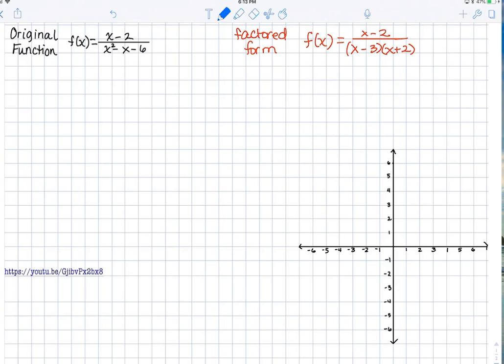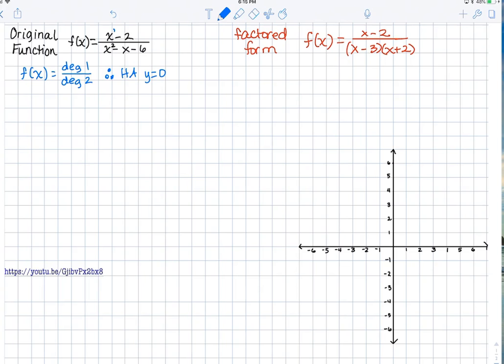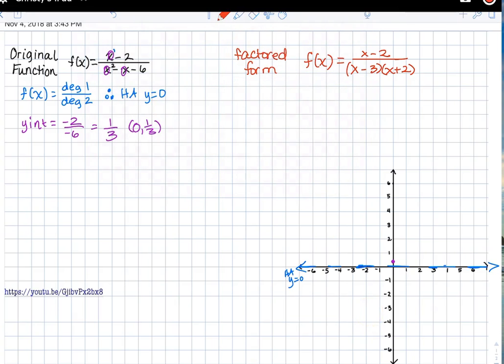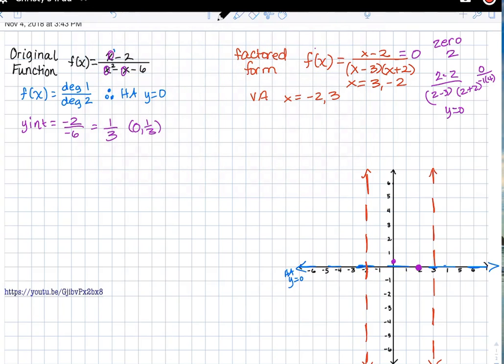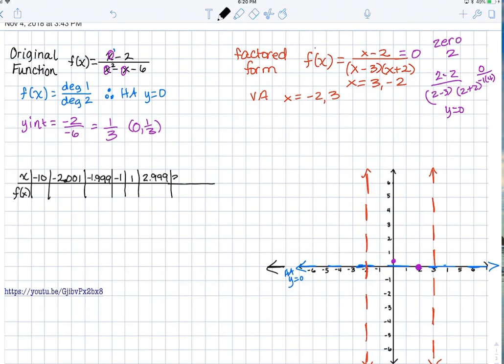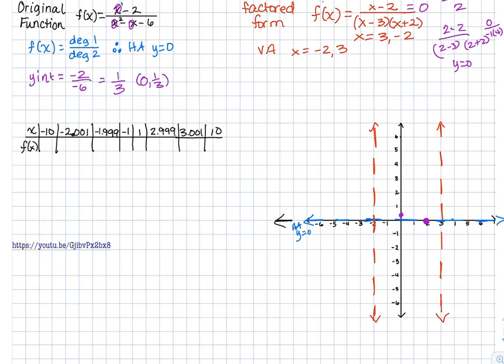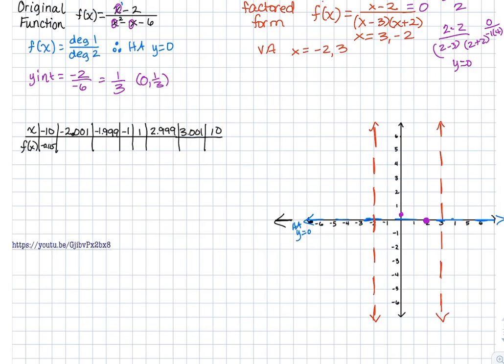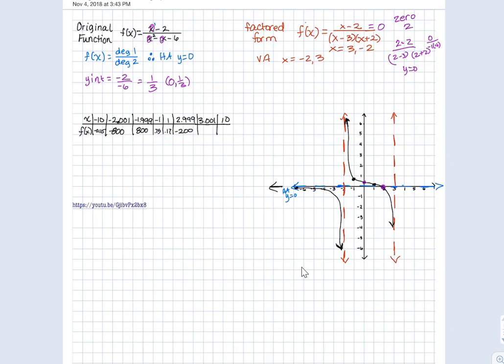5.1b Rational Functions Preview to part 2